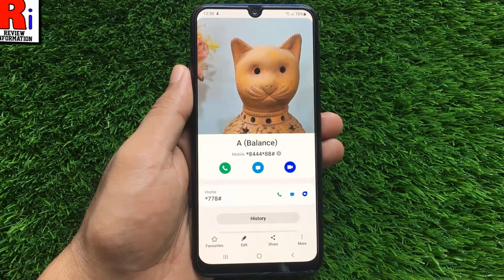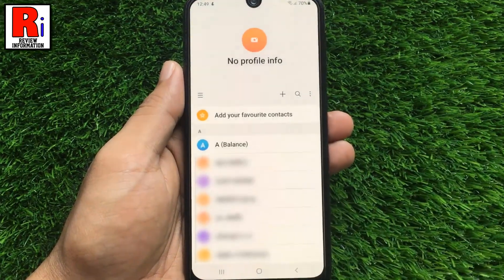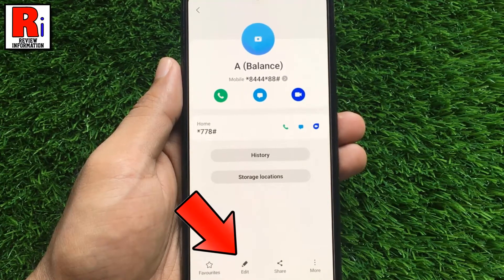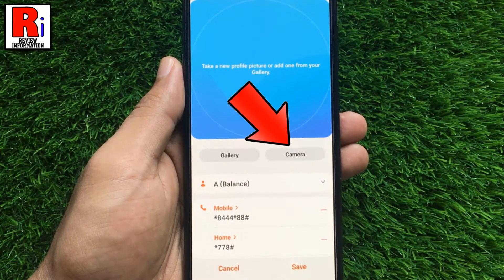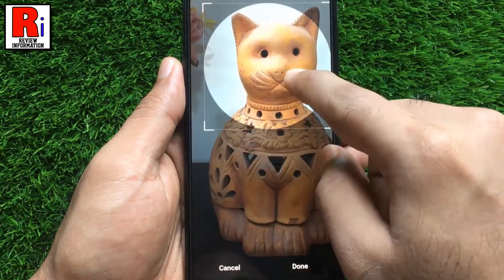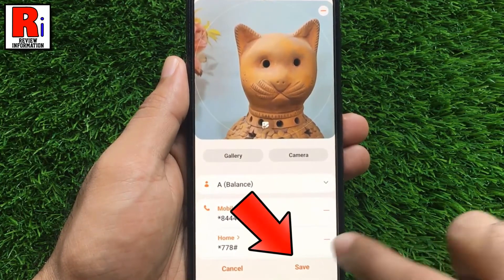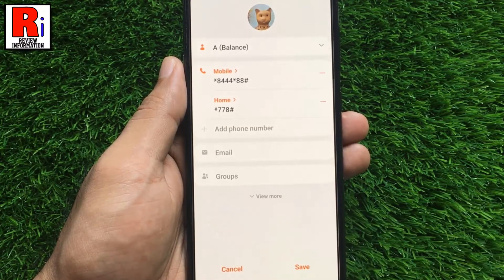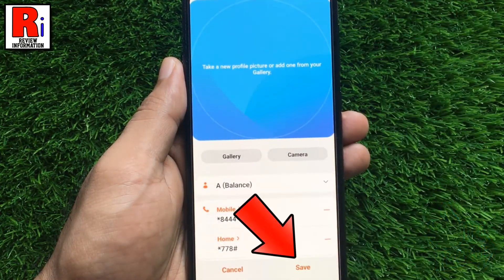How to Add Photo to Your Contacts on Samsung Galaxy M21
In this video I will show you, How to Add Photo to Your Contacts on Samsung Galaxy M21.

Adding photo to a contact on your galaxy device is a very convenient way to quickly see who is calling you. To begin, go to your contacts. Find the contact you would like to change the picture for, and tap it to open the contact card. Once the contact is open, tap on edit from the bottom. Then tap the camera icon over the contact name. You can choose a photo from your gallery, or you can take a new photo. select whichever you want. Choose any photo. Adjust the photo inside the round box using your two fingers. Then tap on done. And finally, tap on save from the bottom. The photo has been added to the contact.
If you want to delete the photo, tap on edit from the bottom. Then tap the photo over the contact name. You will see a minus sign in the top right of the photo. Simply tap on it. If you tap on save, the photo will be deleted.